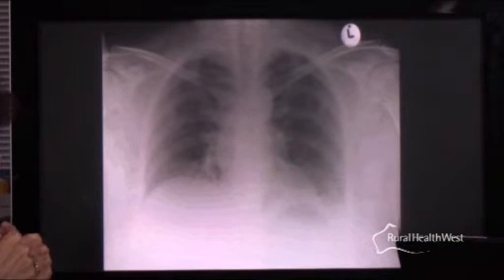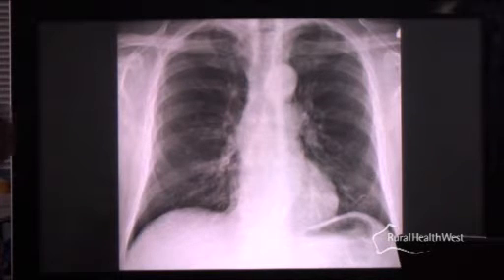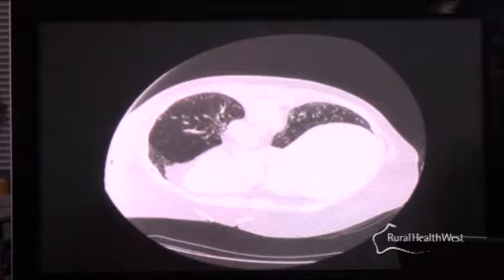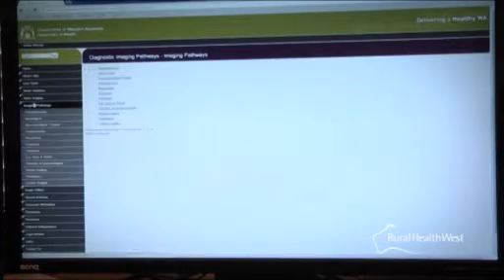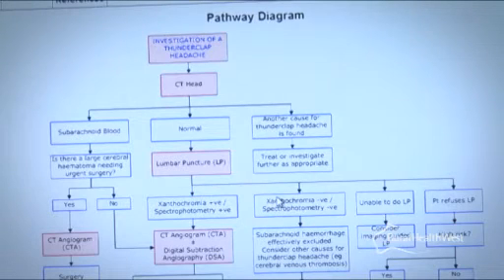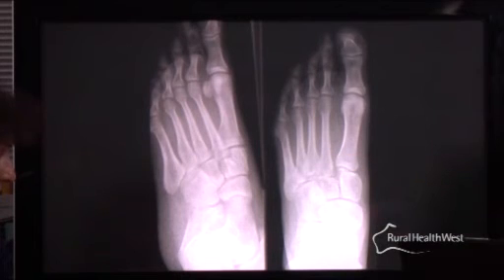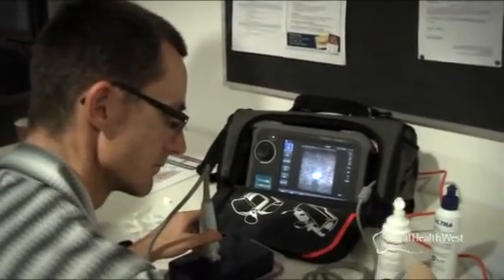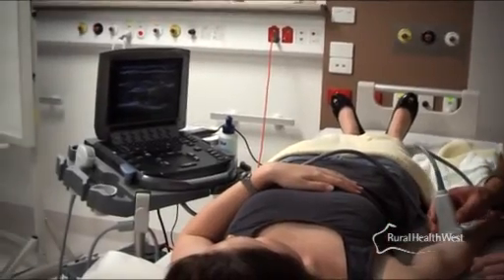Rural Doctors Broadcast Xrays and Imaging July 2013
In this broadcast:

We welcome the following speakers:

·           Dr Rodney Greenberger, Managing Partner, Perth Radiological Clinic Midland

·           Clinical Professor Richard Mendelson, Chief Editor, Diagnostic Imaging Pathways, Royal Perth Hospital

·           Professor Krishna Boddu, Director, Regional Anaesthesia, Department of Anaesthesia and Pain Medicine, Royal Perth Hospital

The following topics are presented:

·           Reporting system for chest x-rays

·           Review of CXR findings in various cases and their further investigation

·           Cases where other imaging is appropriate

·           Pitfalls in ankle imaging

·           Suitability and limitations of imaging in a country setting

·           Diagnostic imaging pathways

·           Ultrasound guided regional anaesthesia, acute pain and vascular access